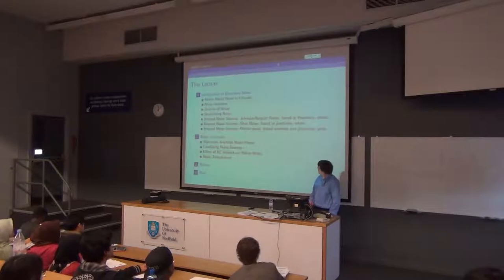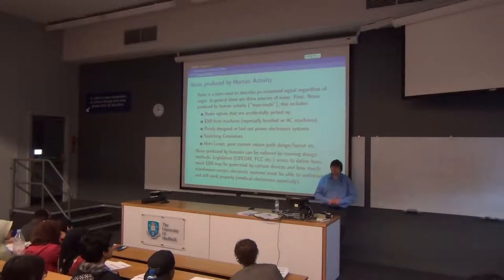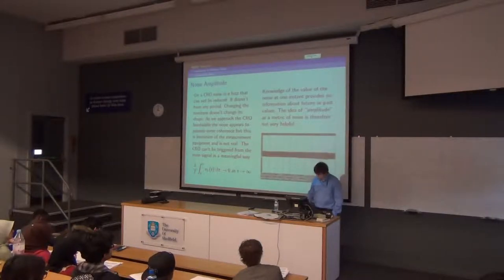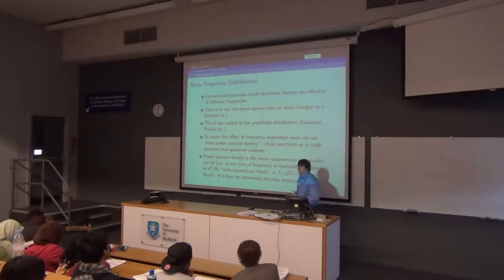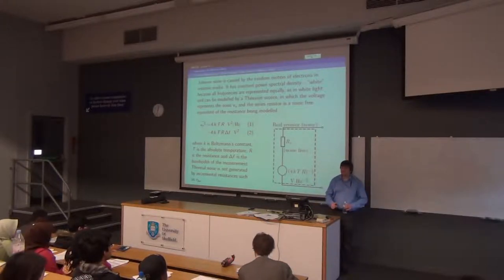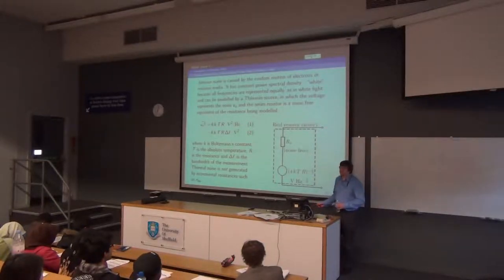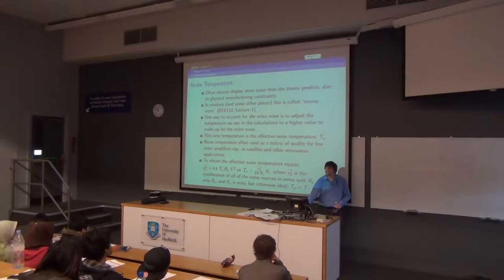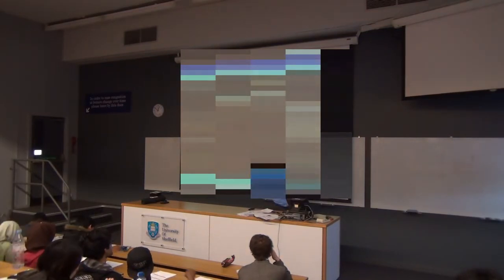EEE225 - Lecture10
EEE225 - Lecture 10